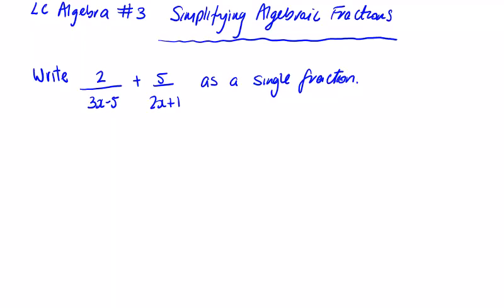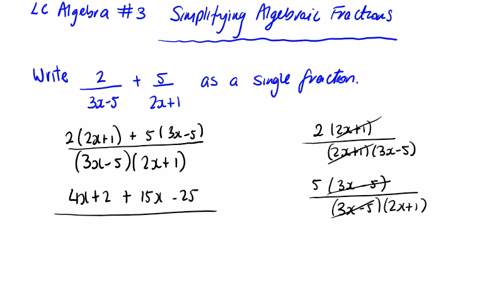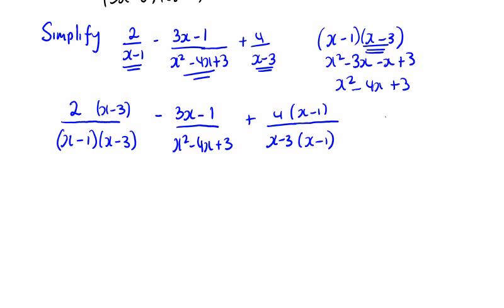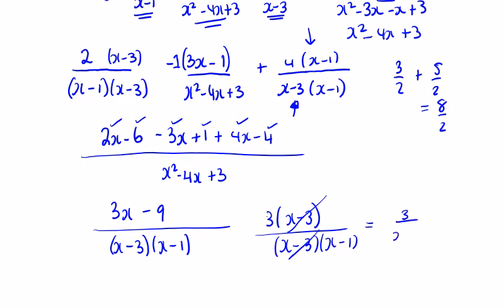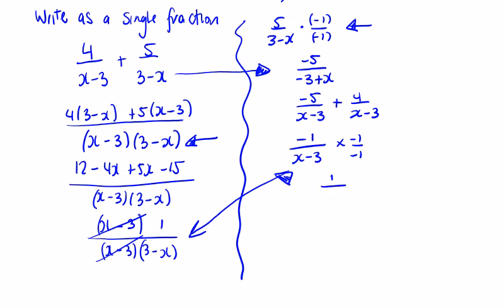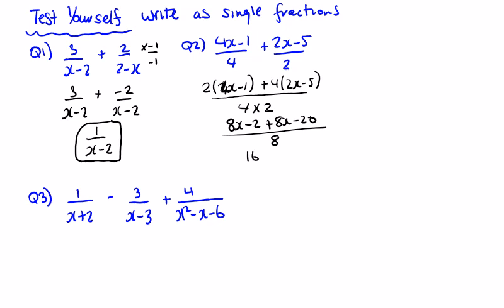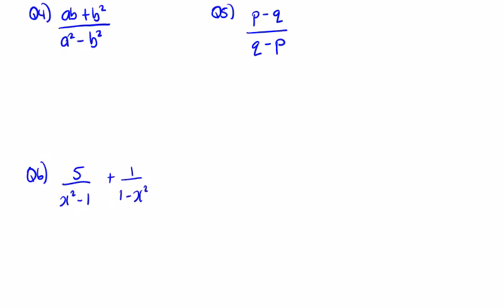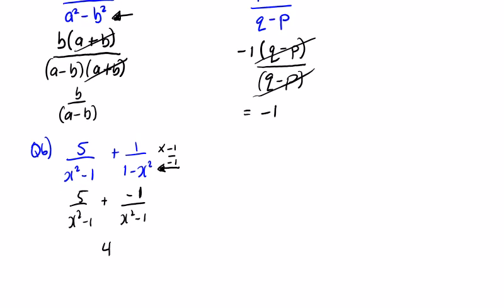LC Algebra #3 Simplifying Algebraic Fractions